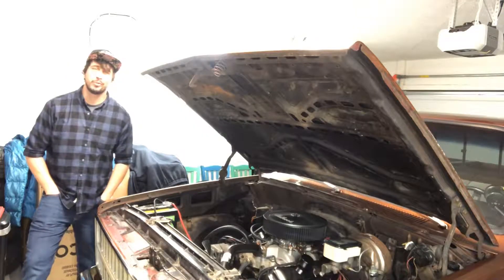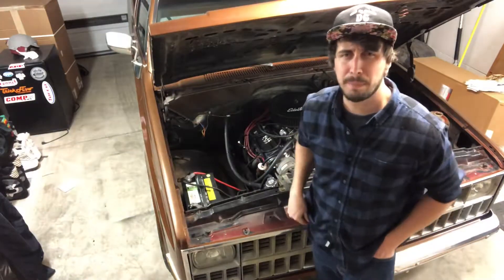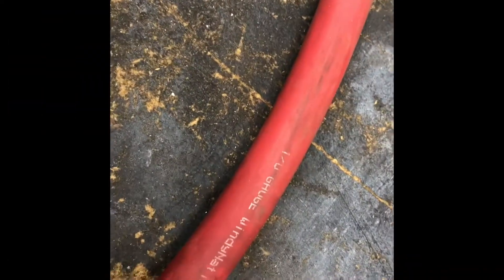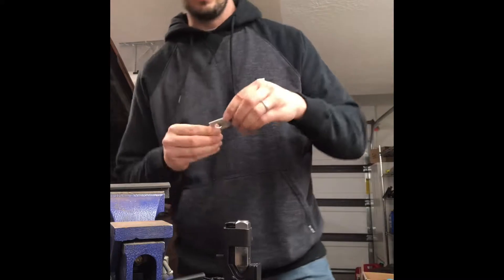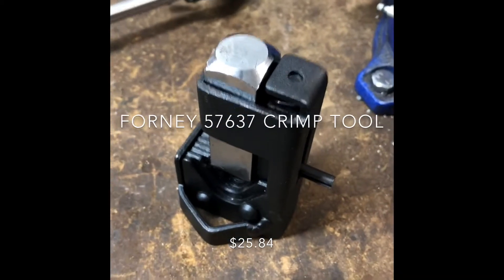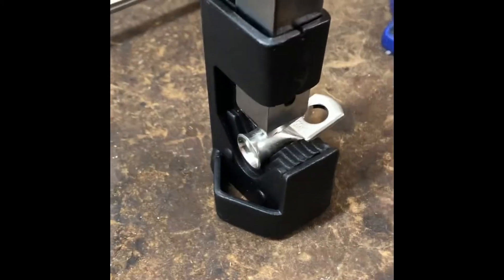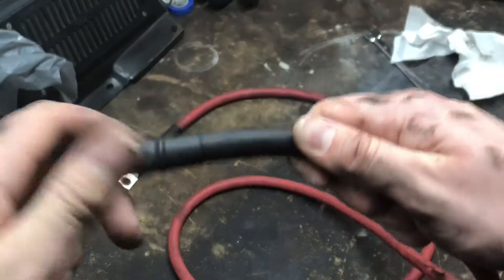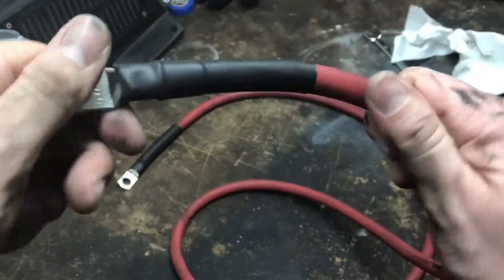HOW TO MAKE CUSTOM BATTERY CABLES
Learn how to make professional grade custom length battery cables at home for your car or truck